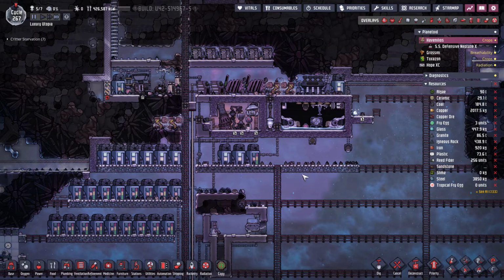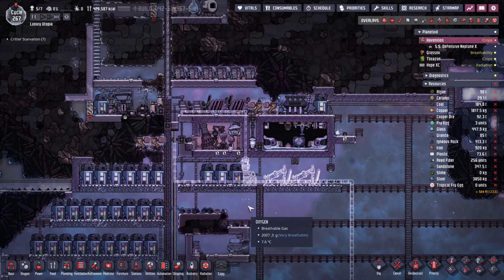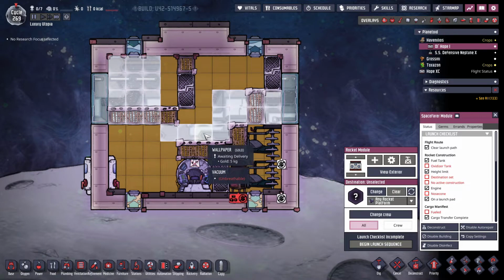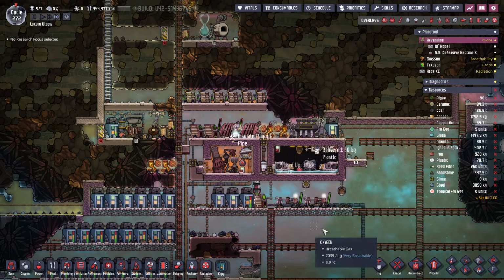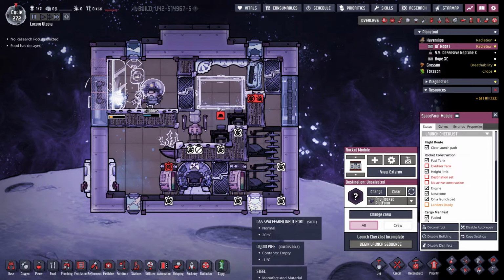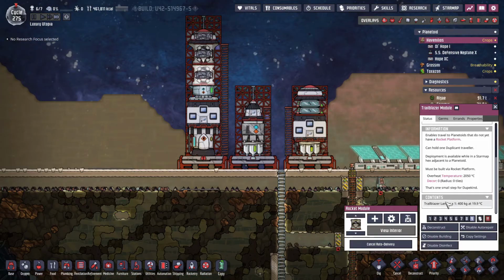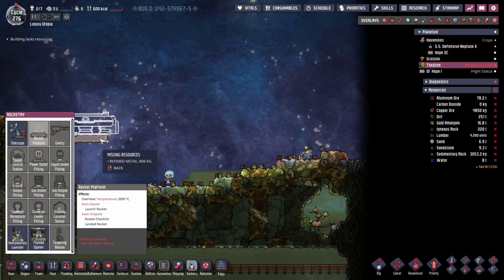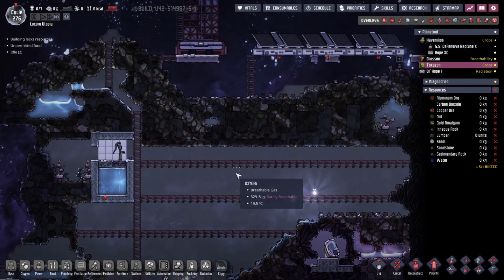E24 - Landing Dupes On Toxazon! - Oxygen Not Included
Patrons: Adoniram, Amanda, Artem N, Autumn Witch, Ben, B0rker, Brian Schindler, Cary Bryczek, Celeste Gave Me Bronzewood (Xbox Guild), Chris Coulson, Chris Papaspyru, Chris Smith, Ciaran Epley, David J., DeathWatch, Django K, Edward Gatti, Erik Alvis, Exiled Templars, Frederic Fåhraeus Gyllenswärd, Gary Chan, Good Looking People, Greg Higgins, gutter minded, Imperium Rising, IronPants, Jarrod Jeffrey, Justin Hagelin, Justin Maier, Keith Teal, Kevin Hildebrant, Kneecutter, Krishna Simonse, LOLOF13R, Manuel Willi, MasterGio Vi, MLK, Mr Peter R Badger, mutex, Neil McQuiggan, Nikita NW, Octavio, Paco Maido, Pauli Sarkia, pj trant, ppwojtek, psychoj0Shi, Ralexc, Rex Schumacher, Robert Kruck, Romano Gregorio, RST, Scott Willis, Seeker, Shawn Ray, Shagking007, Sheldon Hibarger, sumplkrum, Tam Toucan, Tepes56, Thomas O' Shaughnessy, TiFFy4you, Trey Hill, Trix, Walter Smart, wolfgaidin, Zachary Rosenbaum, Zeroskills